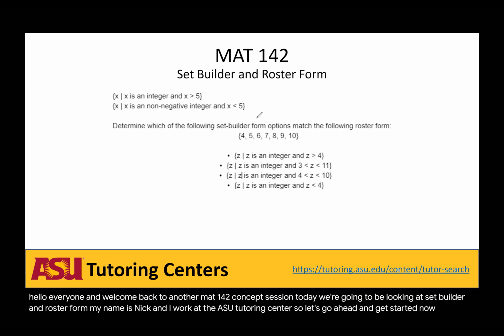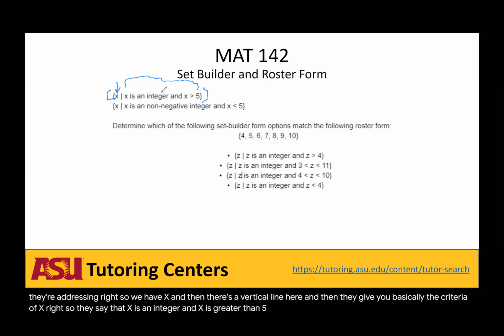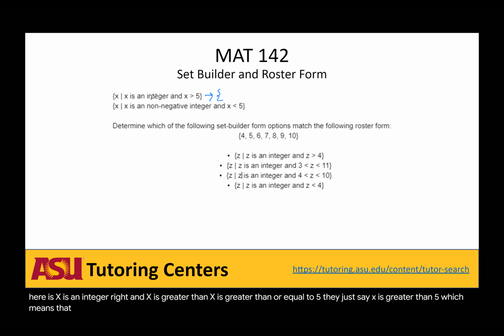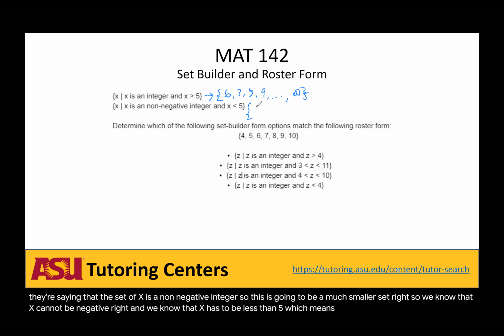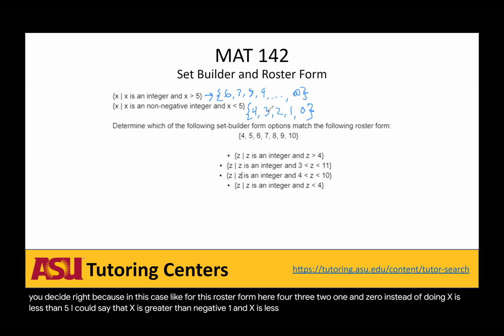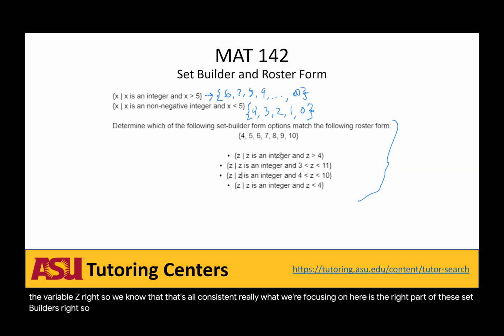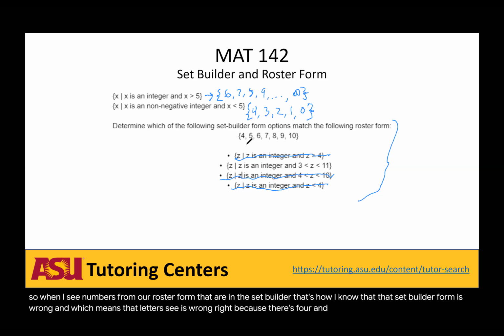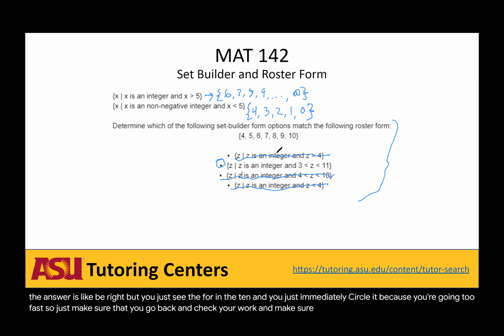Set Builder and Roster Form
This is a video covering the topic: Sets, Roster, Builder, 1.4

This topic can be found in ASU courses: